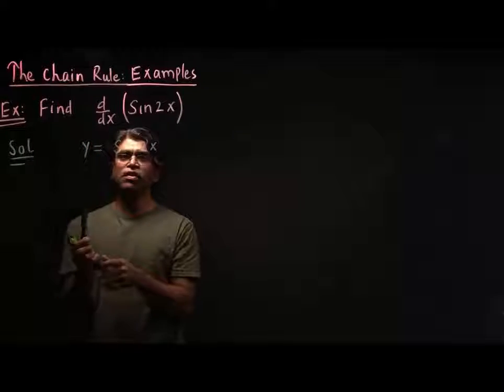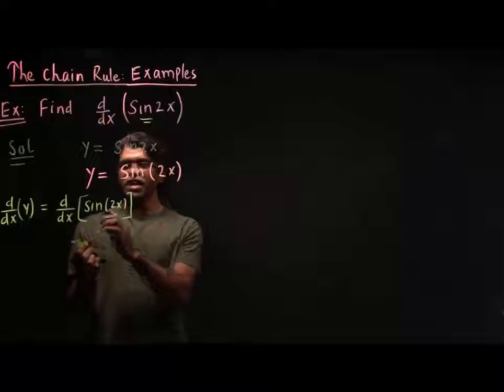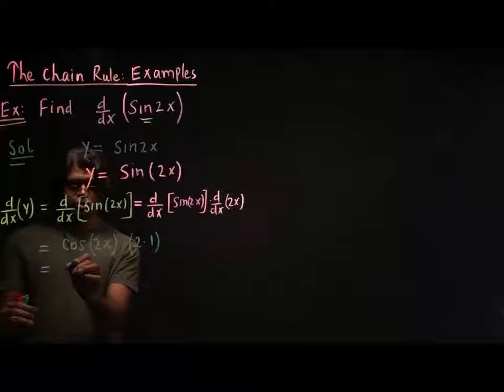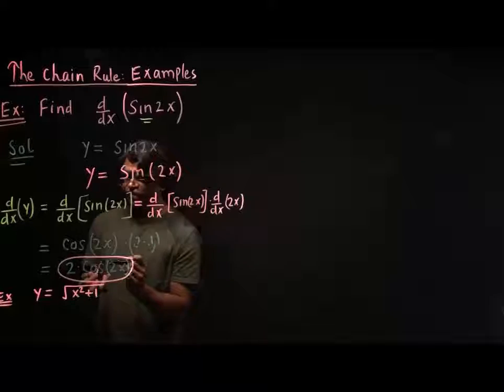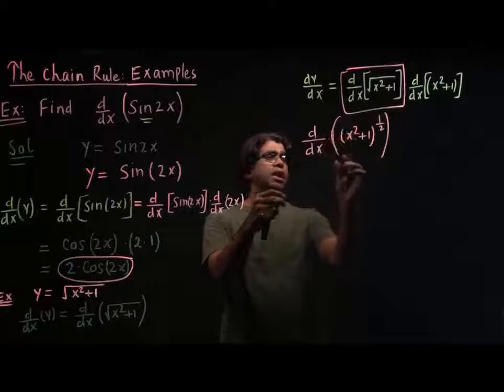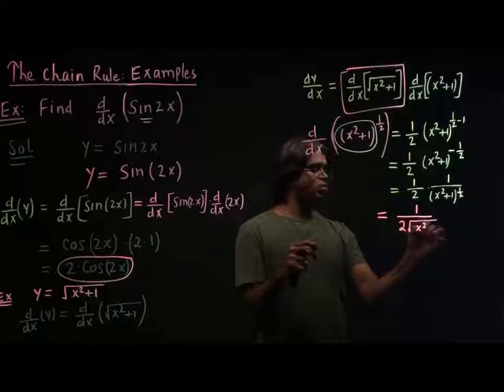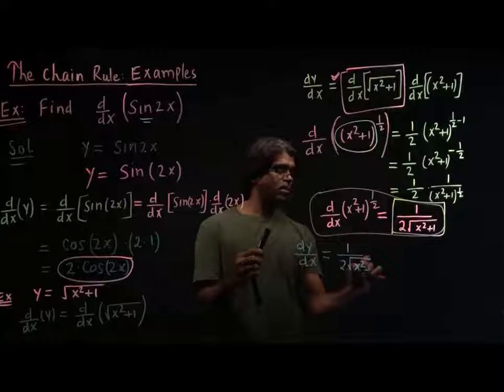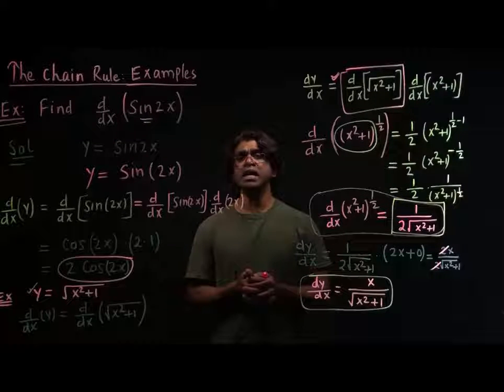The Chain Rule Example 1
The Chain Rule Example, The Chain Rule Example, The Chain Rule Example,